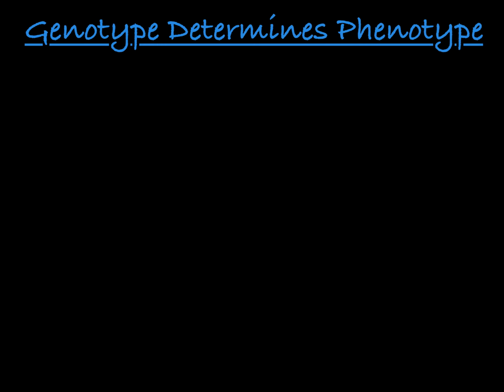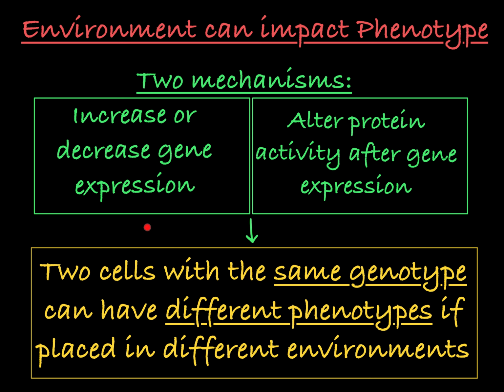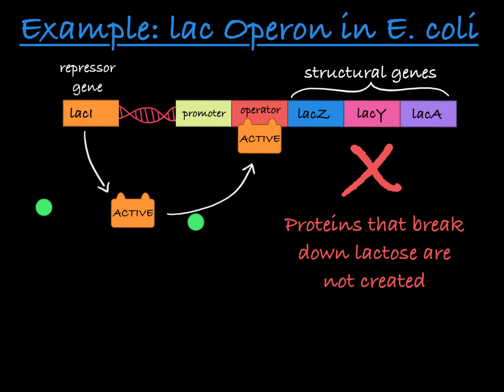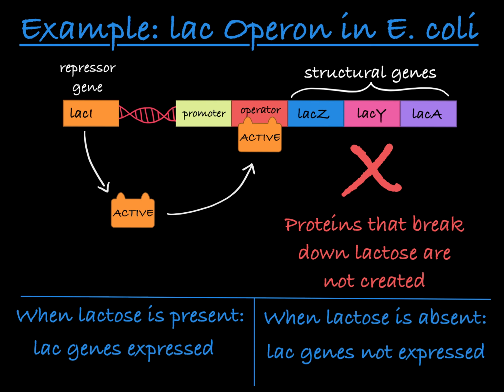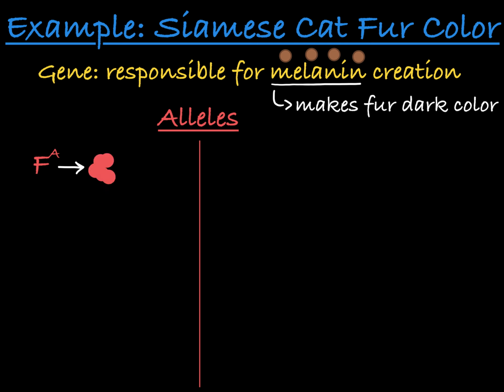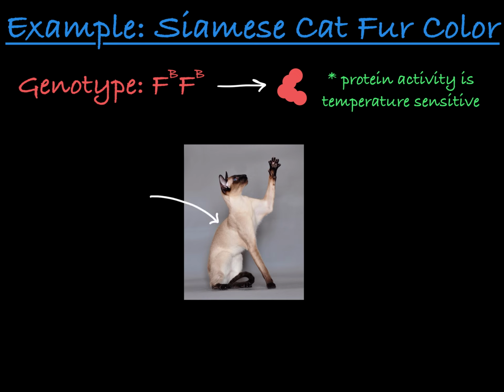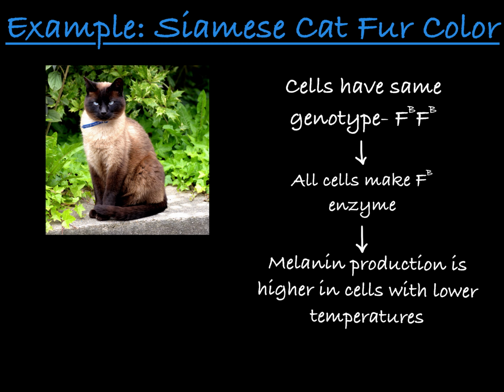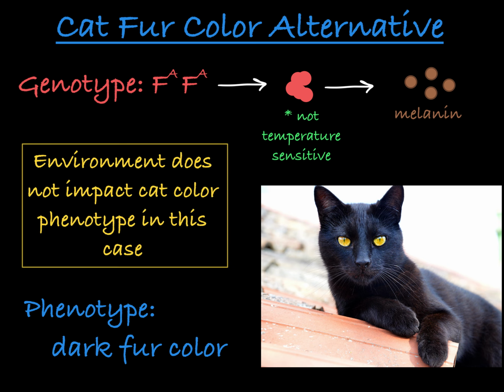Environment Impacting Phenotype Explained: with 2 Examples